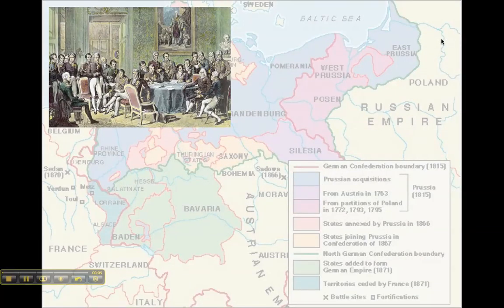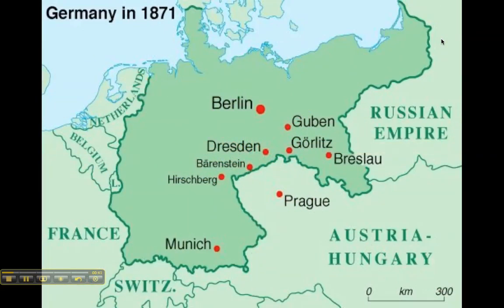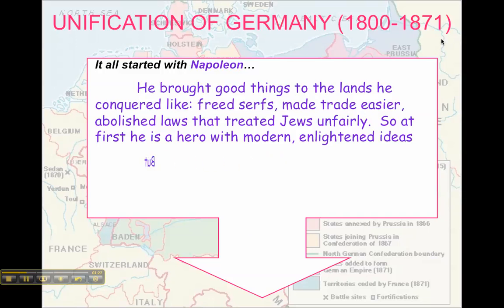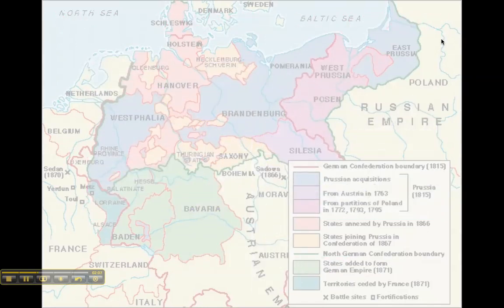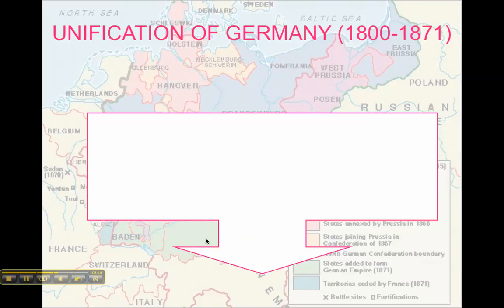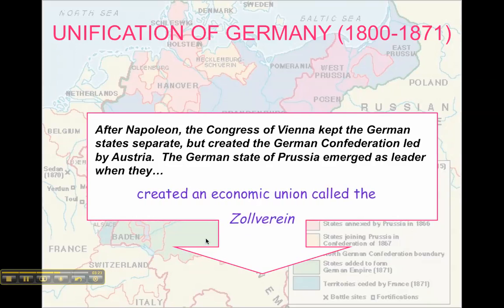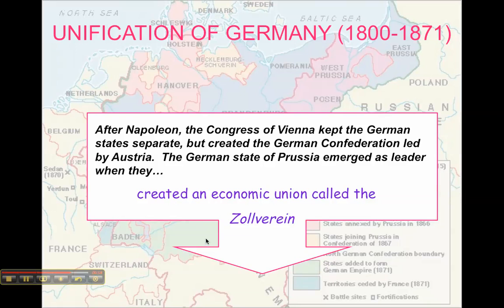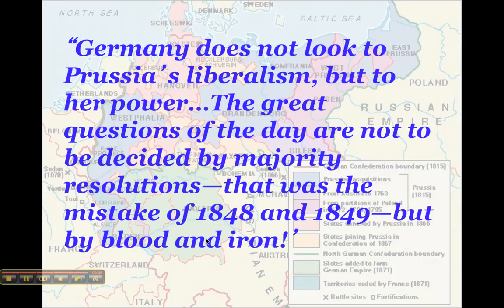German Unification ~ Part 1